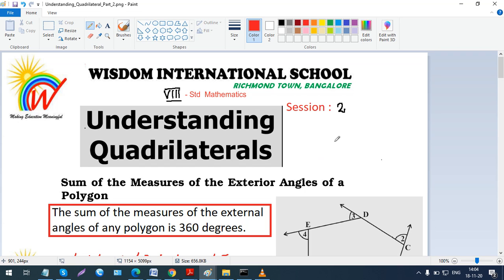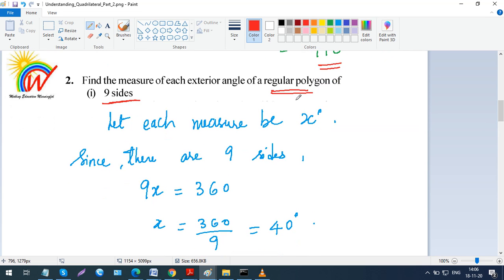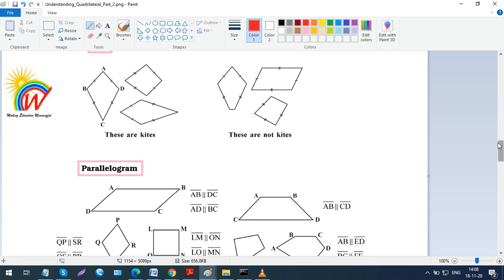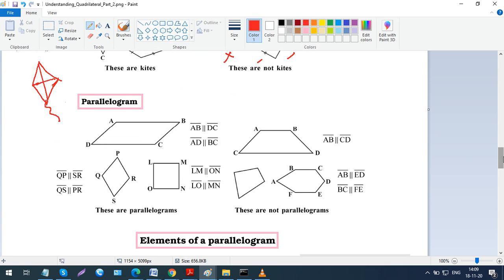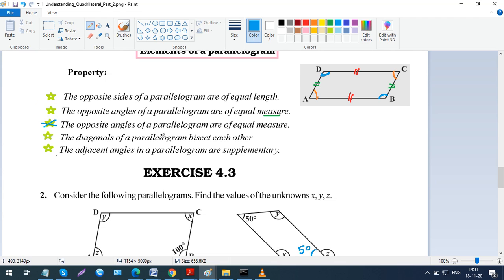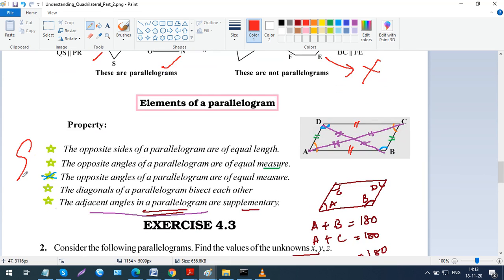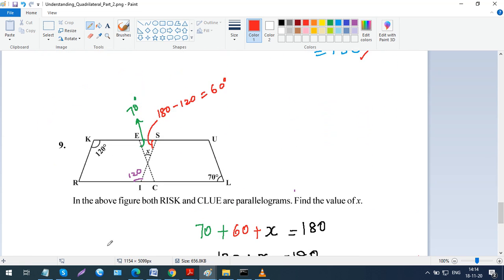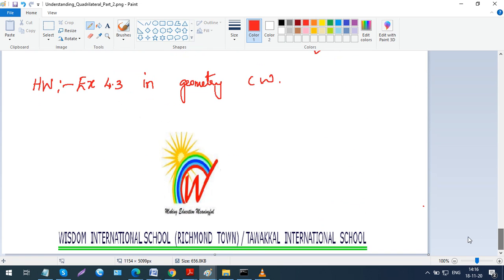STD VIII, SUBJECT - MATHEMATICS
TOPIC : UNDERSTANDING QUADRILATERALS - PART 2